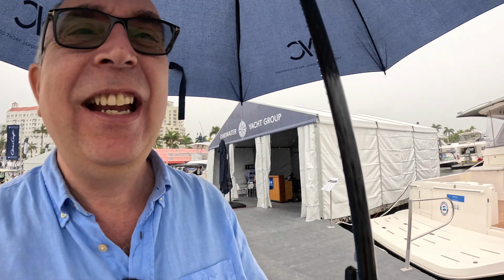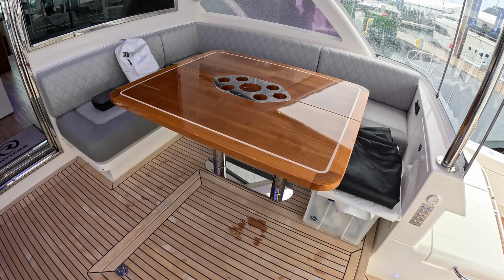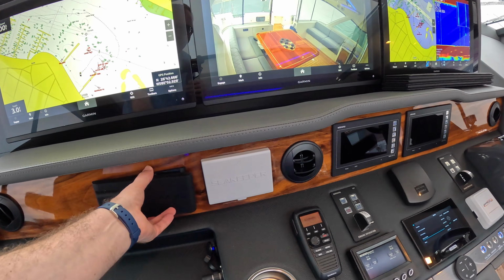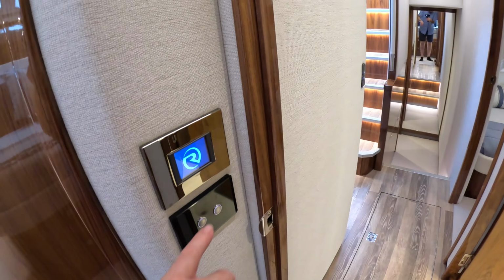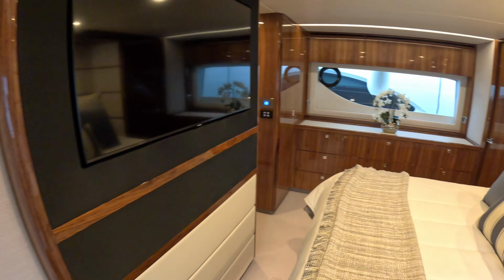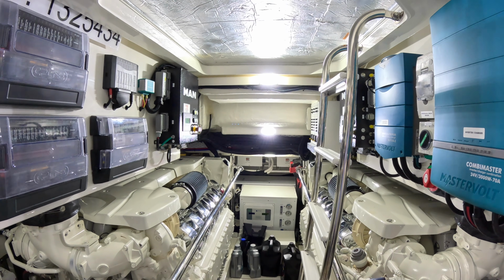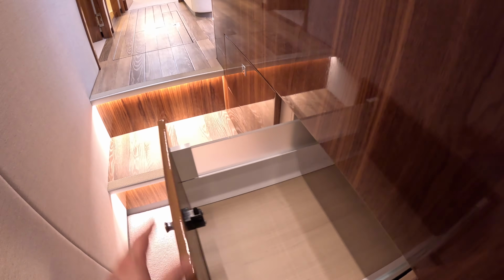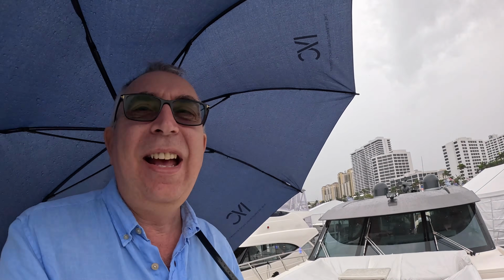$3.75 Million Yacht Tour : Riviera 645 SUV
Another really practical and well finished family cruiser from Riviera Yachts, the Riviera 645 SUV.